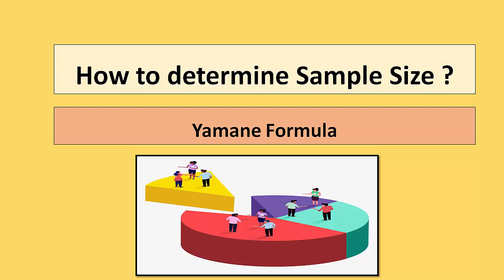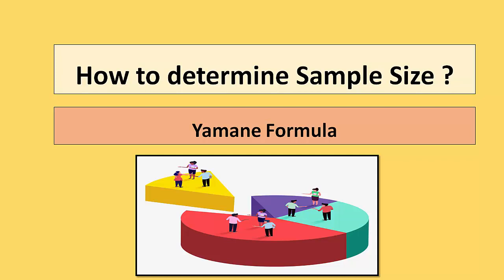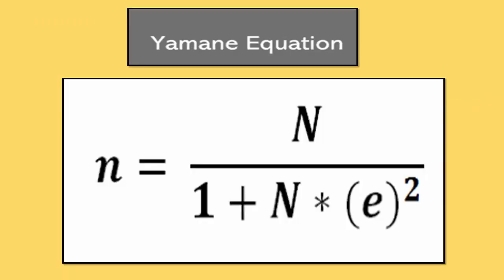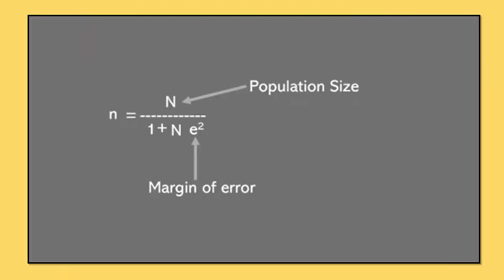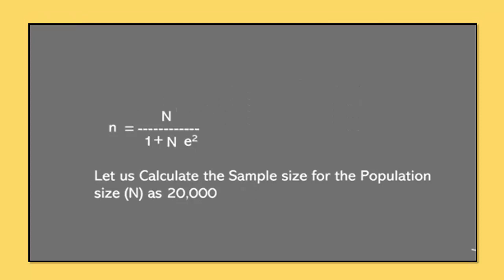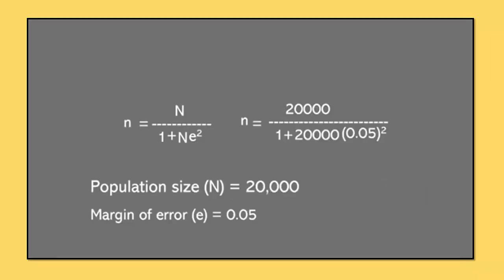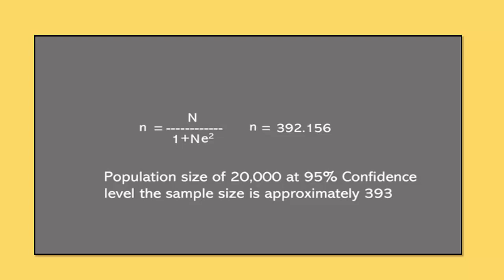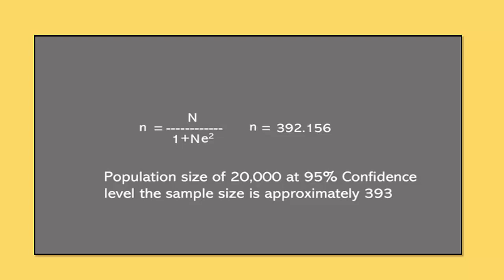How to determine Sample Size ? l Yamane Formula l finite population l PhD l Research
How to determine Sample Size ? with the help of Yamane Formula for finite population @dryogeshgaikwad8399